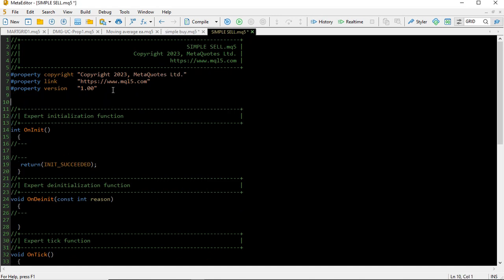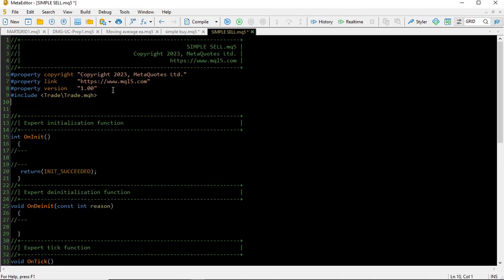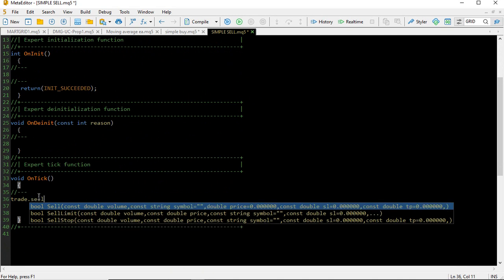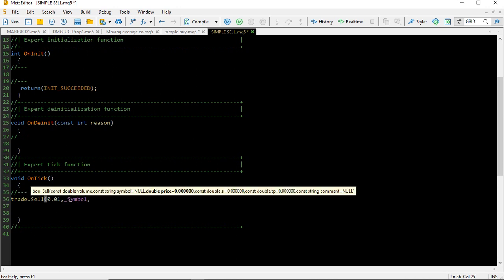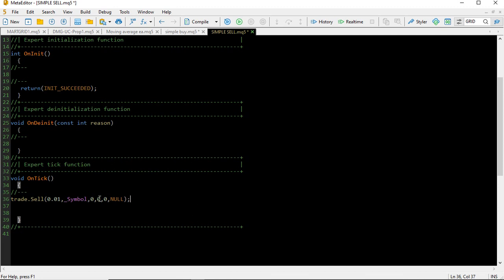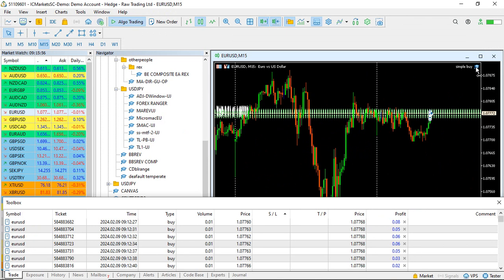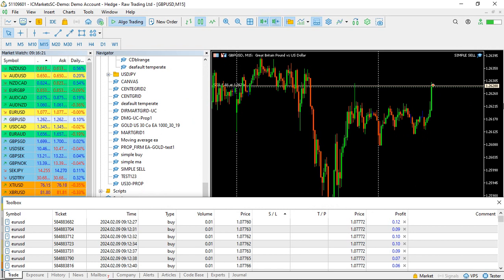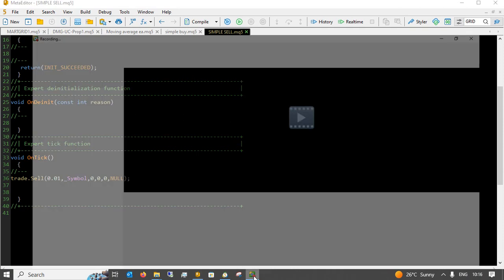SIMPLE SELL POSITION MQL5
Discover the fundamentals of placing a simple sell position in MQL5 with our comprehensive tutorial. Whether you're a beginner navigating the world of MQL5 or an experienced trader seeking to refine your skills, this step-by-step guide will provide you with the knowledge and confidence to execute sell positions effectively. Join us as we break down the process, making it accessible and understandable for traders of all levels